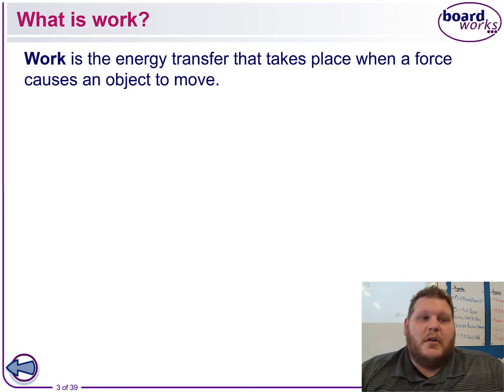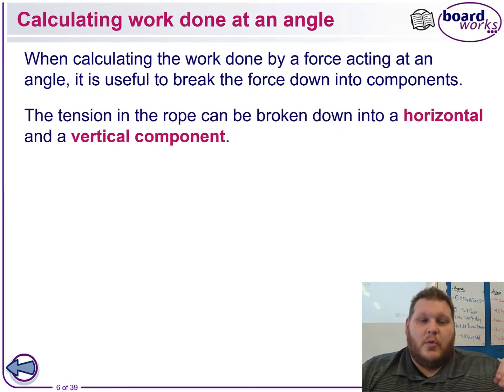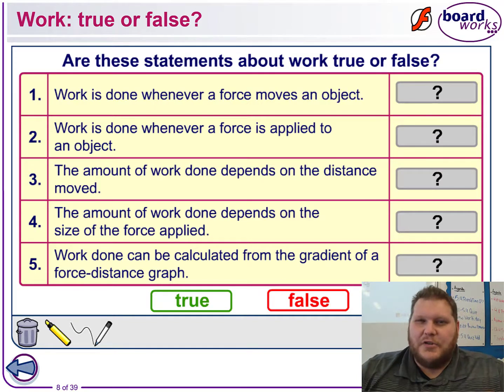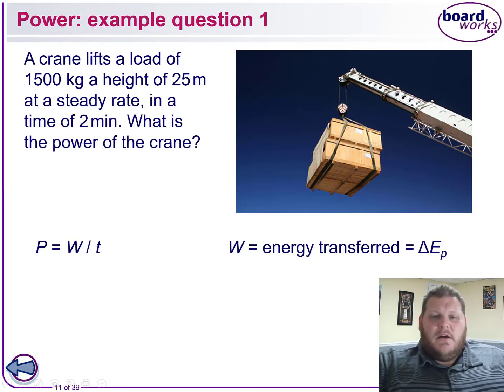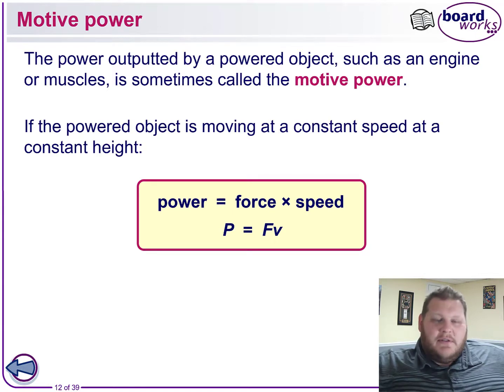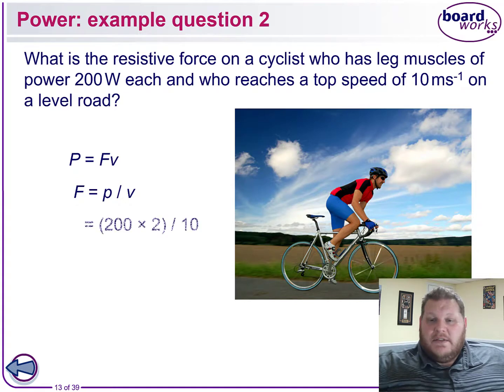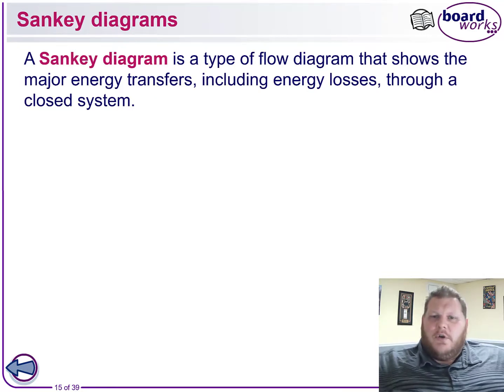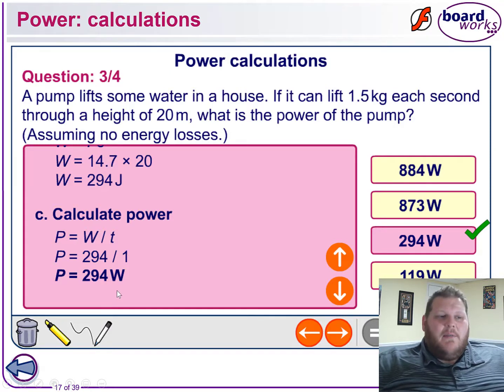Work and Power Notes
This video serves as a tutorial for Work and Power Notes for Physics